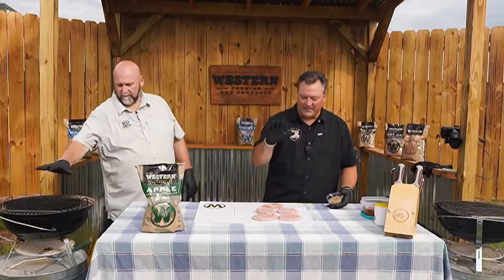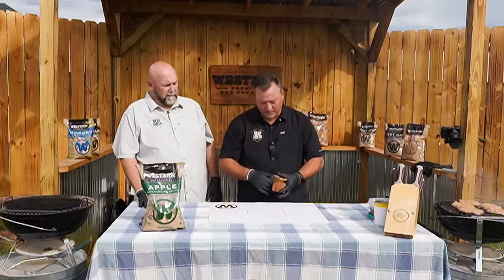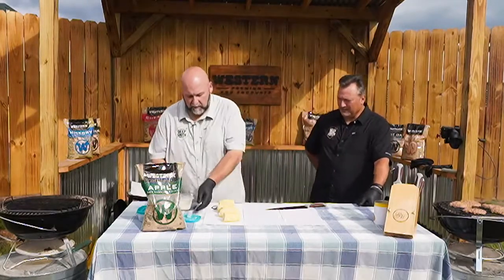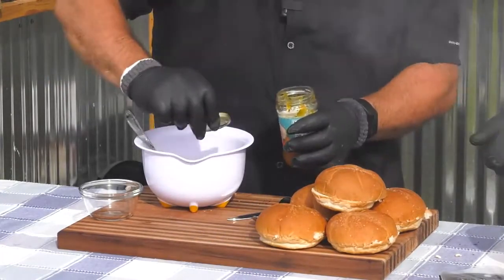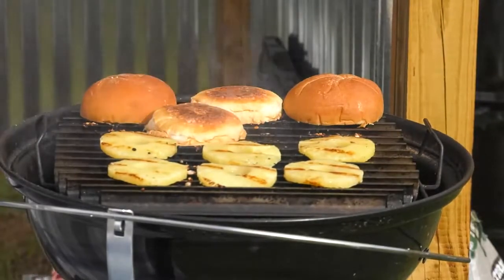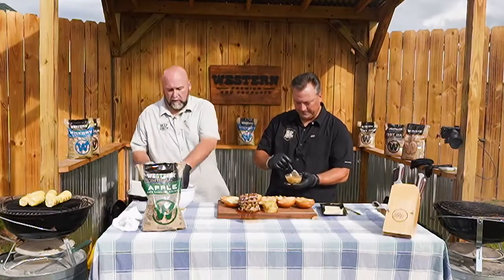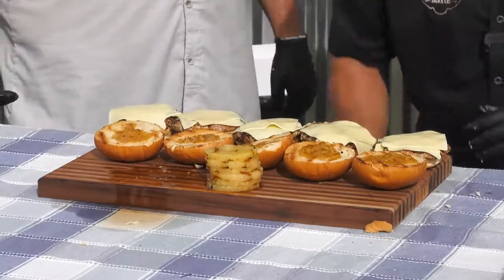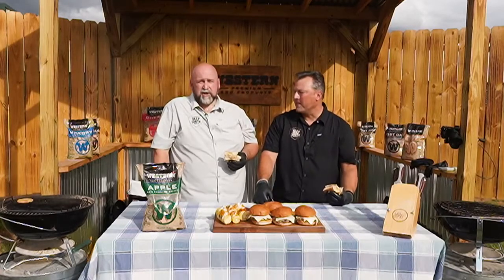Pineapple Pork Burgers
What’s better than a burger? A 🐷  burger! Join Bama-Q Live and the pitmasters from the Deep South Sauce Company as they fire up the grill.
Inspired by the classic southern pineapple sandwich and smoked using our 🍎  wood chips, this pineapple pork 🍔
will definitely put you in the mood to pig out! Join us now on Bama-Q Live